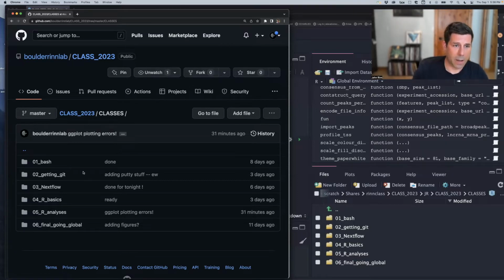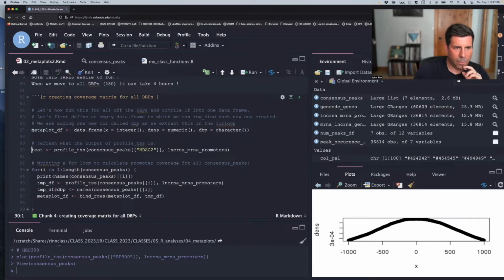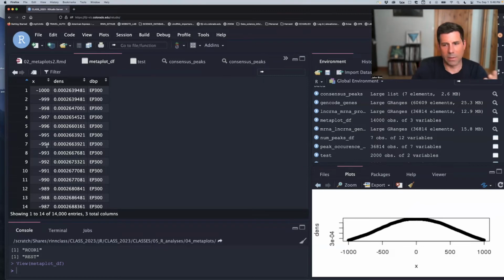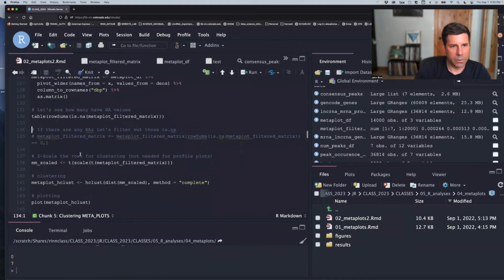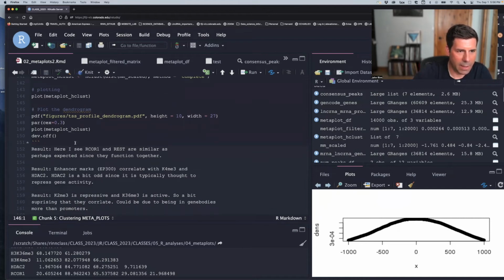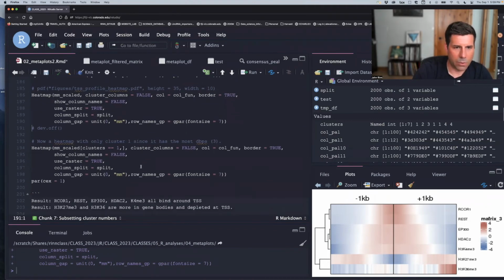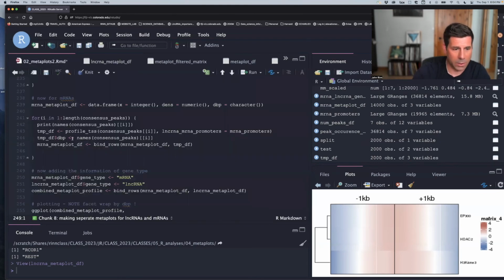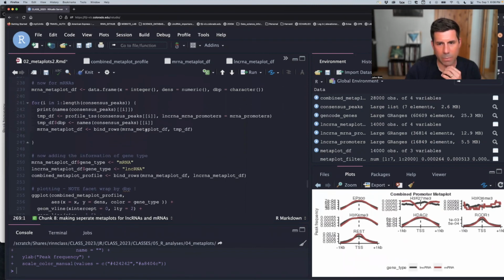MetaPlots: Binding Profiles II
Goal, bring together our clustering, heatmap and metaplot skills! We make a bunch of cool figures by addressing the following:

(1) How do our DBPs cluster by their binding profile over promoters
(not which promoters are bound but where they bind (on average).
To address this will will run the function we created in previous class on all of our DBPs at once -- then cluster them by their similarity of binding profiles.

(2) Do some DBPs bind differently on lncRNA and mRNA promoters? To address this we will make binding profiles for mRNA and lncRNAs separately and plot each in the same plot. we will do a cool facet to see each DBPs profile comparing lncRNA and mRNA in each plot ***